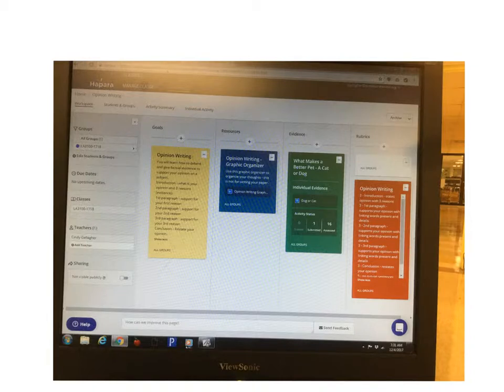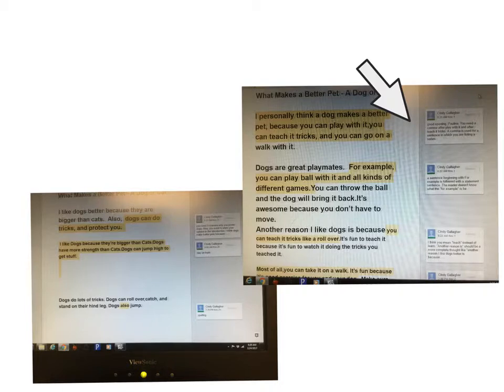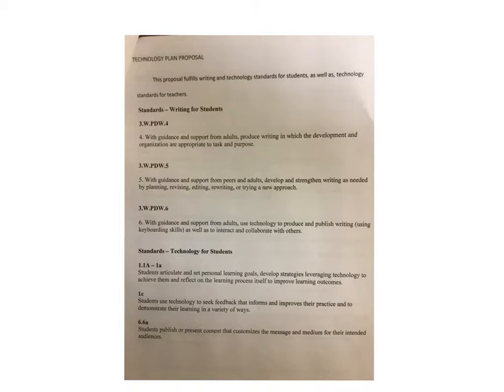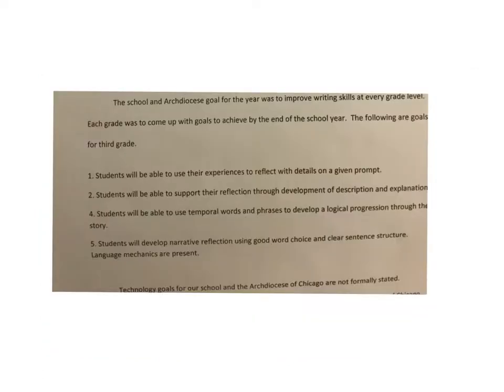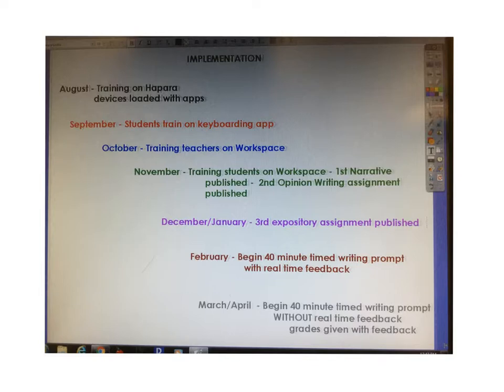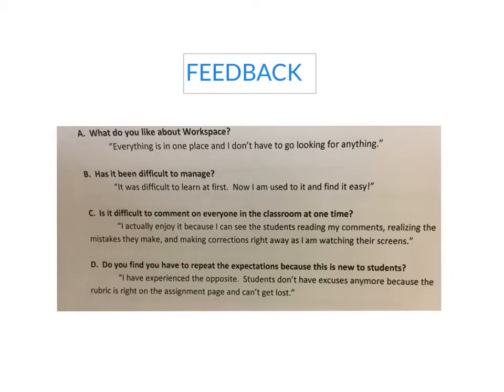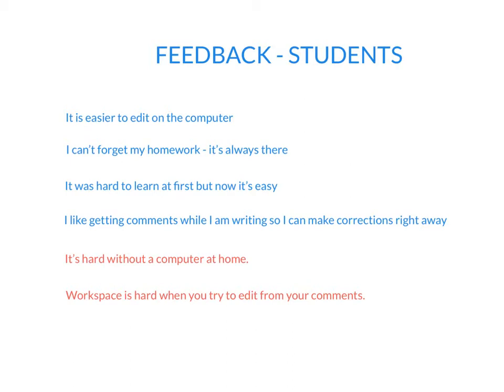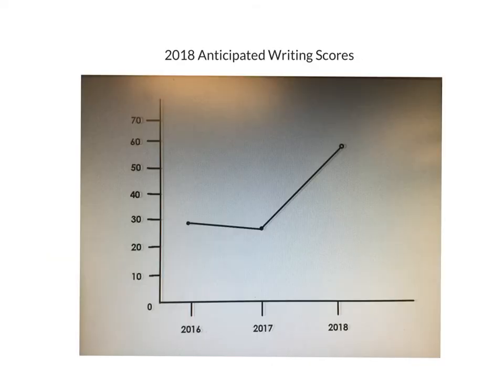Instructional Design Proposal